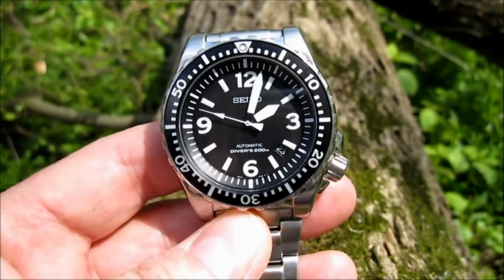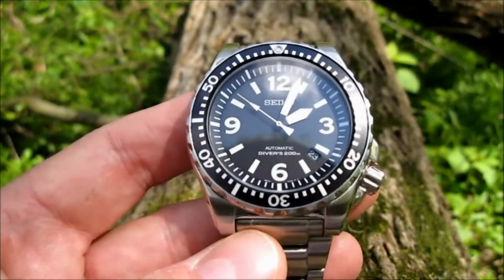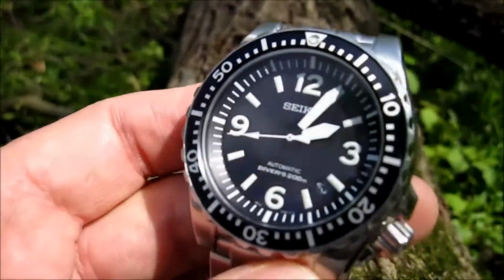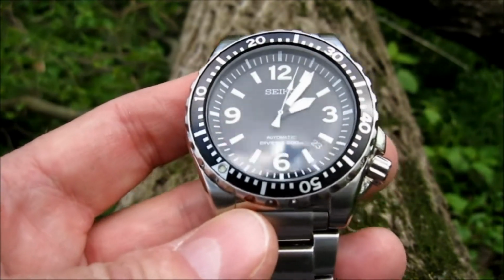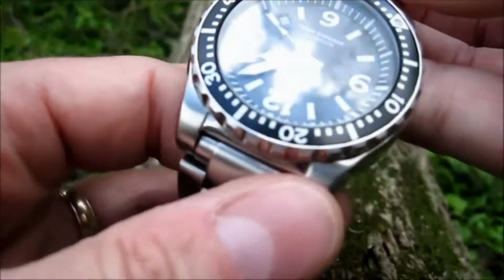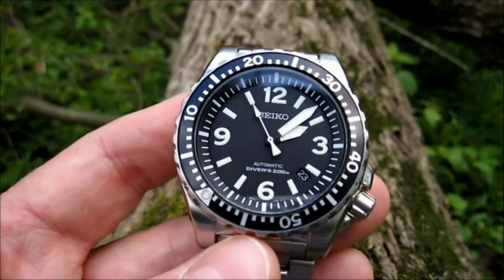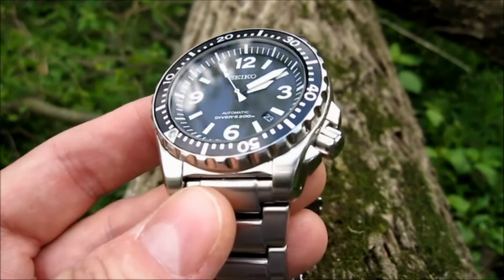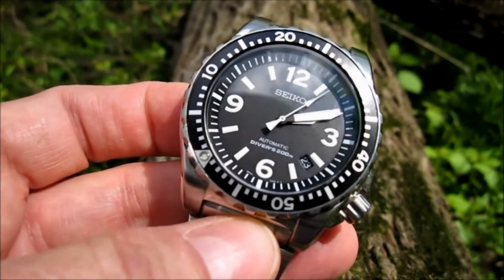Seiko Spork Review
Seiko Diver SRP043K1